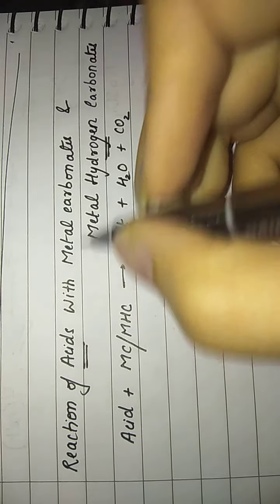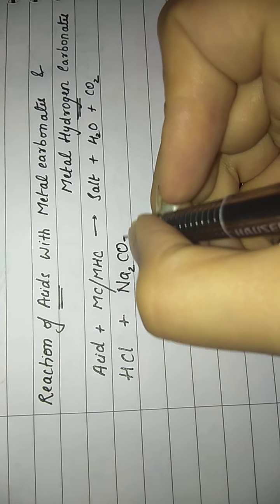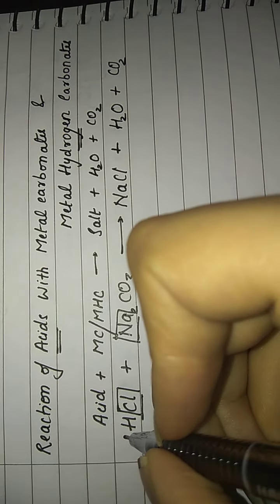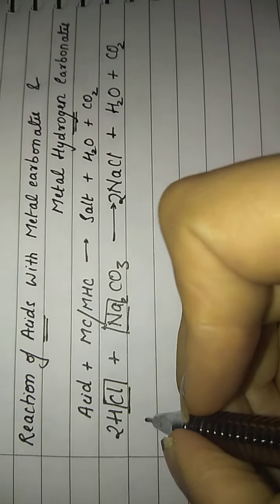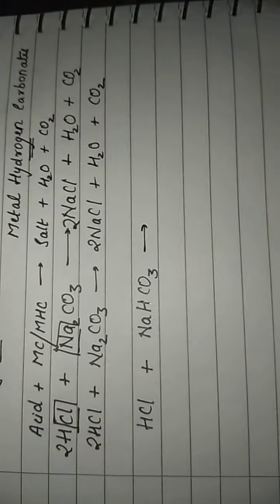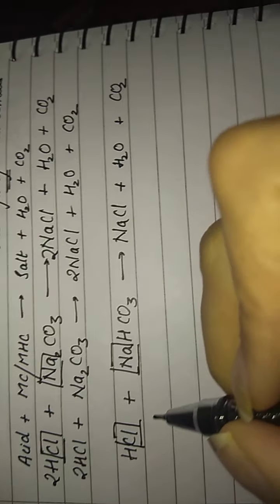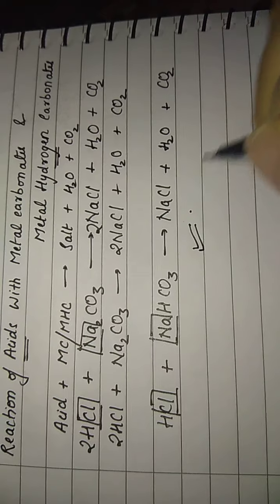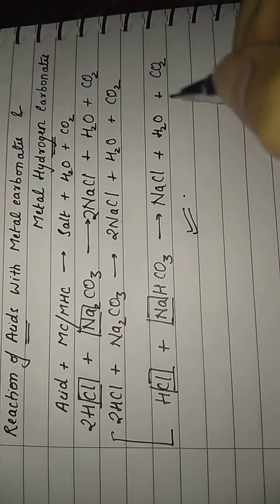Reaction of HCl with Sodium carbonate and Sodium bicarbonate(ACIDS,BASES,SALTS)